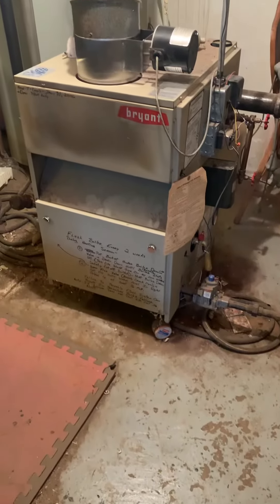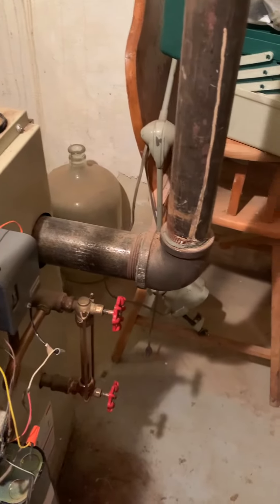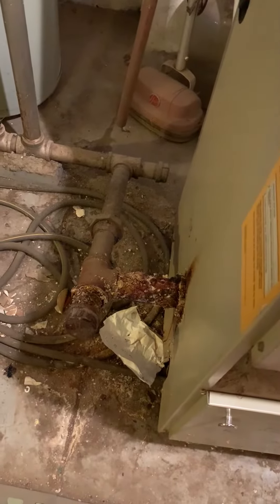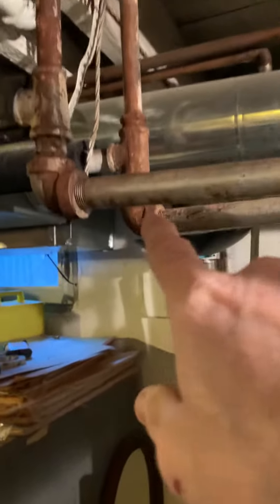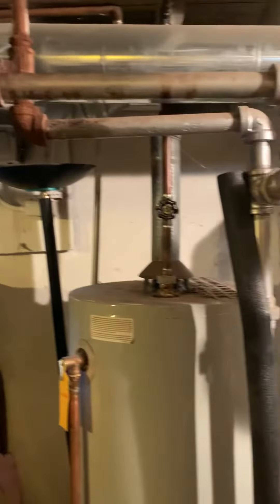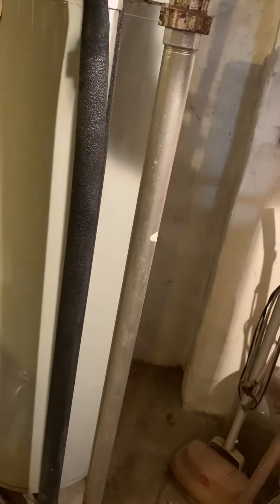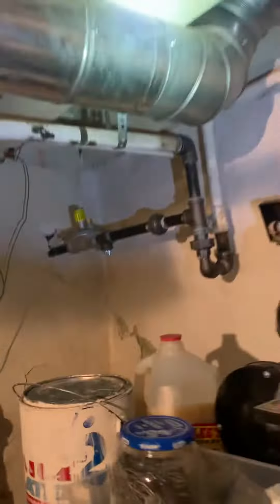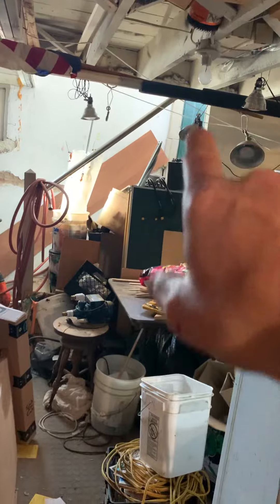Bb Propst 1.25